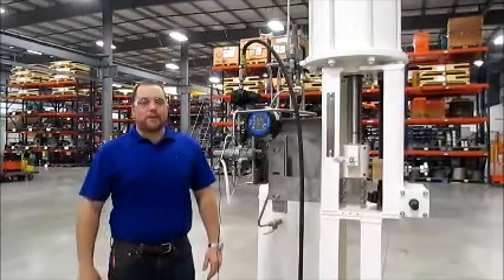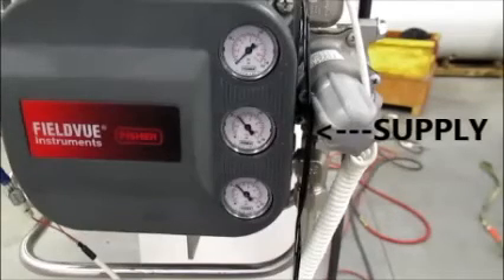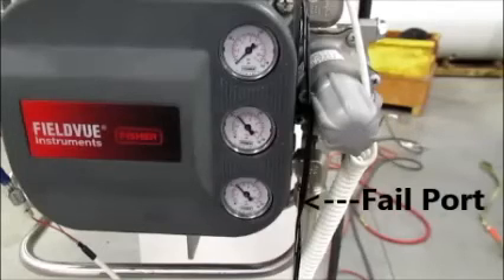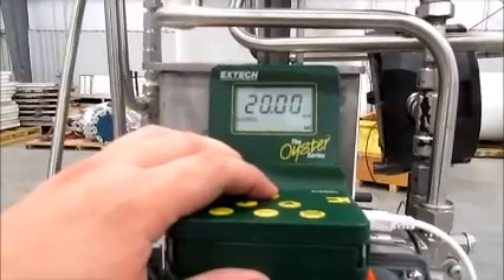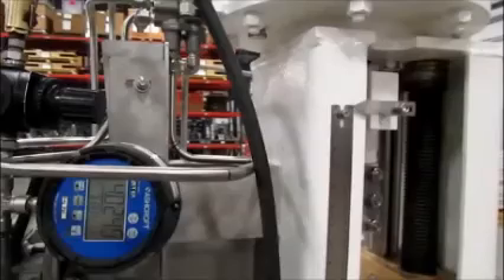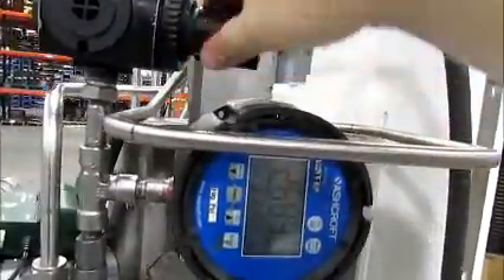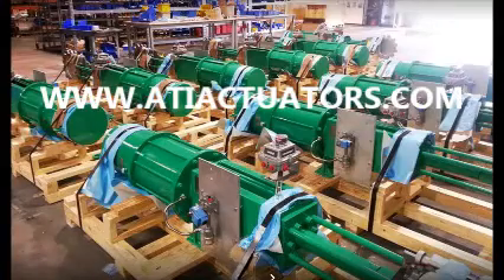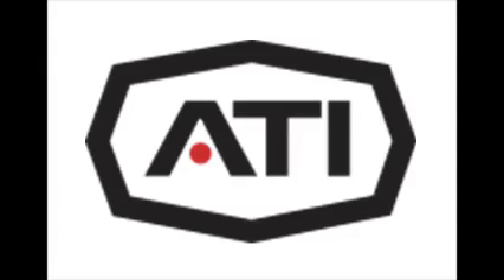Air Fail Double Pneumatic Double Acting Linear Actuator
Air Fail Double Pneumatic Double Acting Linear Actuator - designed to close on loss of electrical signal and air pressure / air supply